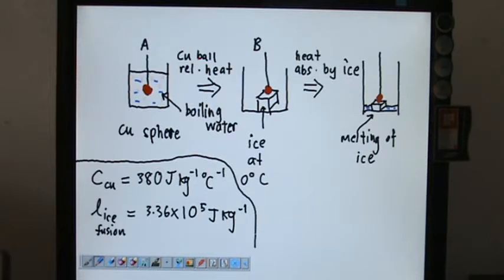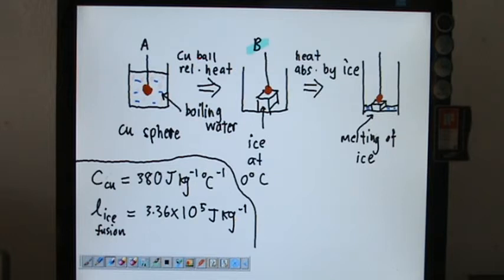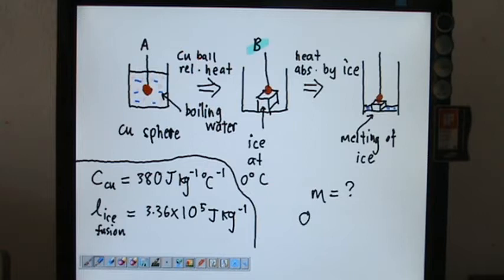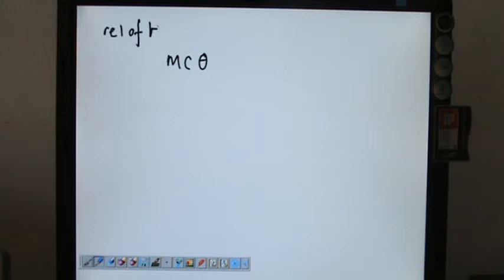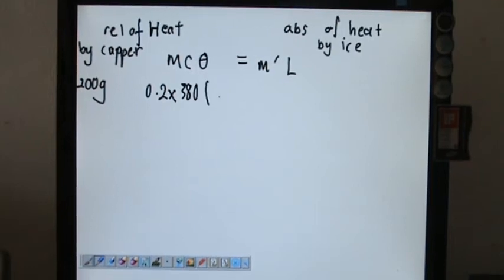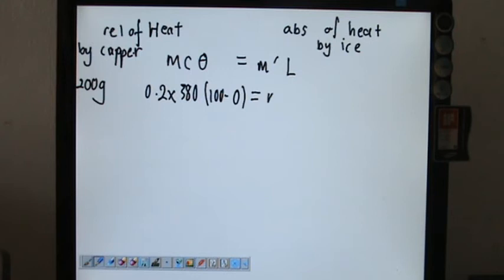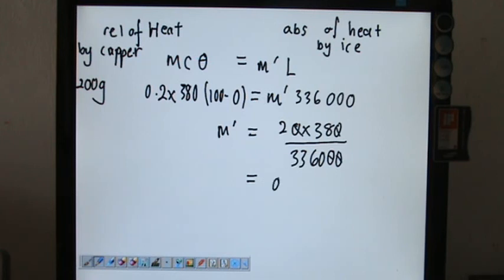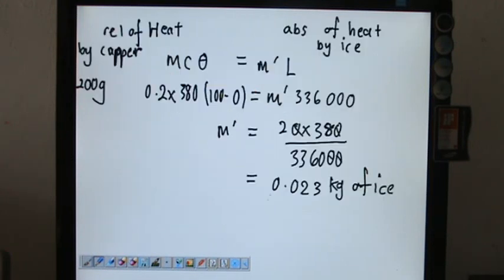Specific Heat Capacity & Specific Latent Heat of Fusion Calculations Example 2